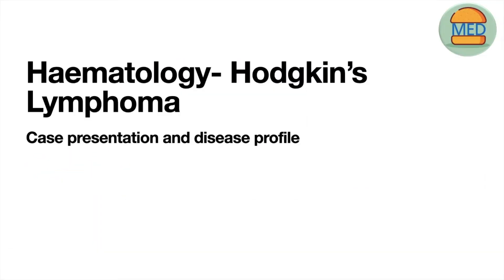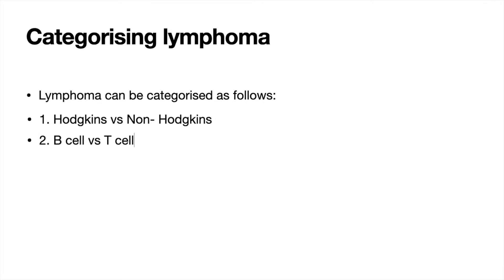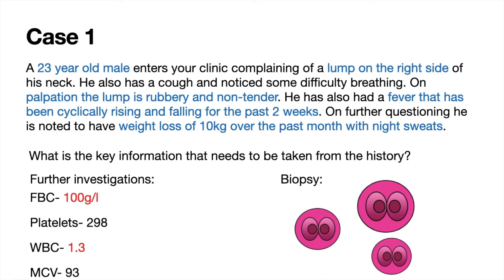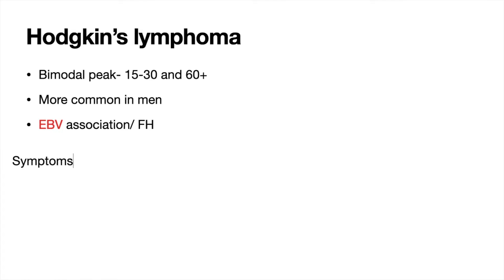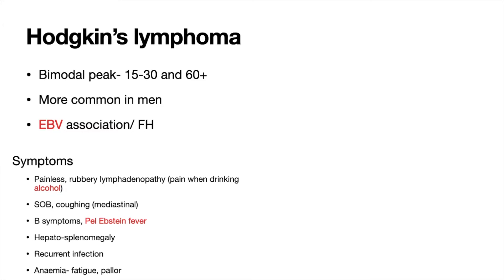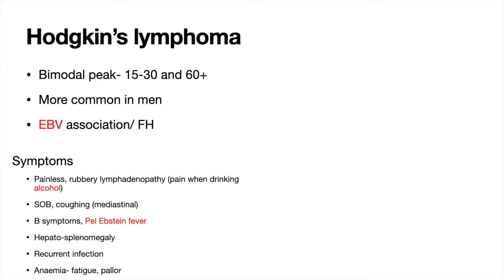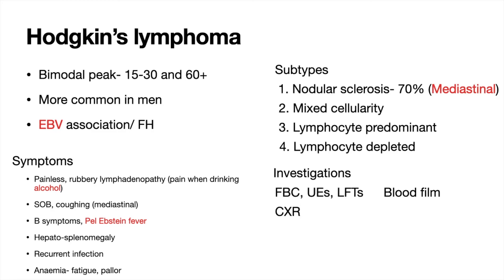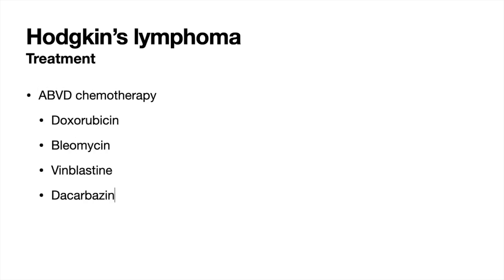HODGKIN LYMPHOMA made easy! Pathophysiology, Presentation and Management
Lymphoma can be a tricky topic however once it's broken down, it's not so bad.

Join us for a concise look at Hodgkin's Lymphoma, complete with a case!